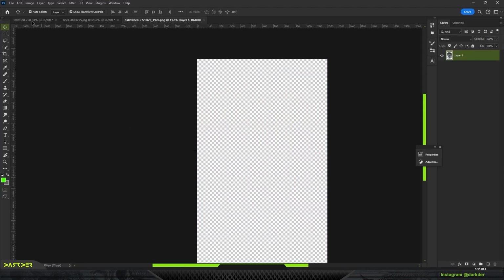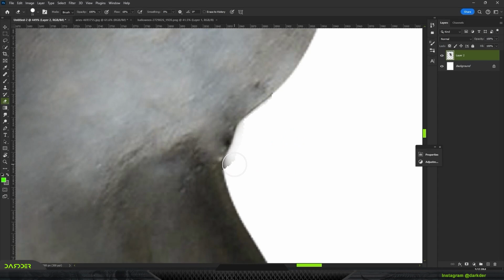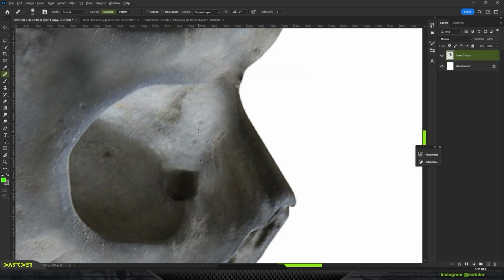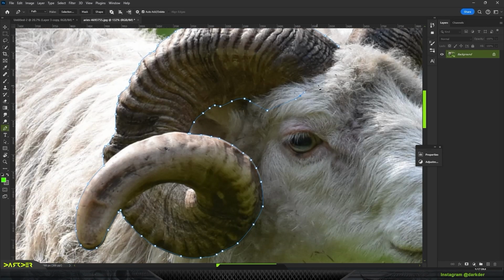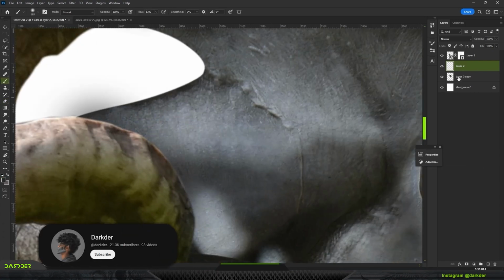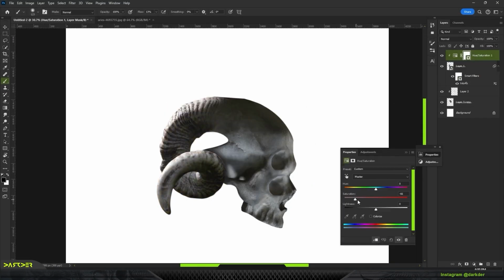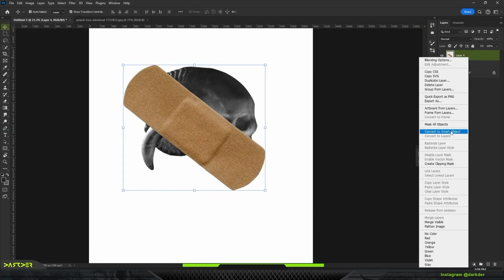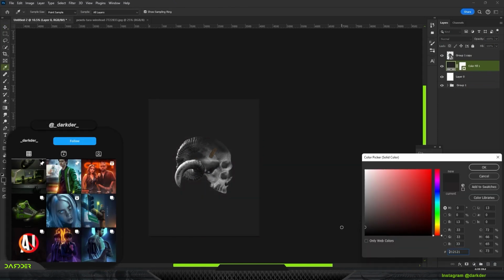😱I Made this Logo ULTRA Realistic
Here's how I turned my Logo into a Realistic Artwork using Adobe Photoshop and Adobe fresco

Bing Chilling
Total Time Spent - 1 hr
Made with Photoshop and CameraRAW

I will see u in my nxt viddy
BYE BYE !